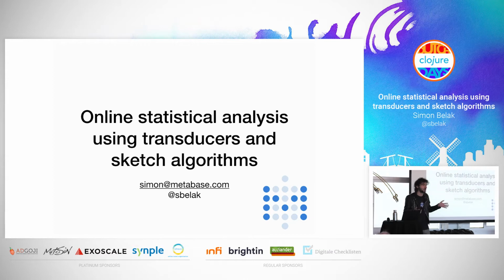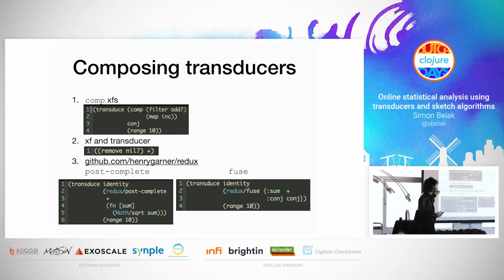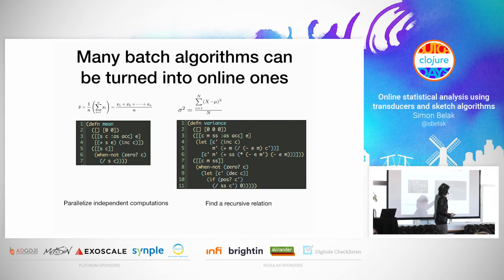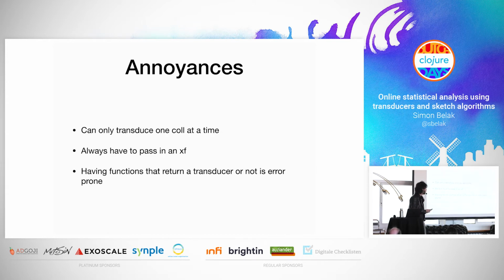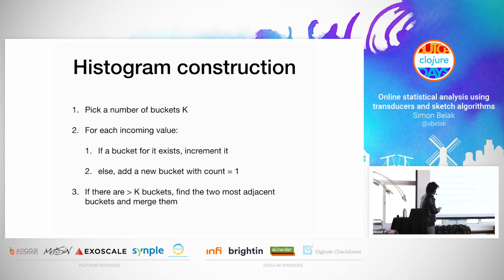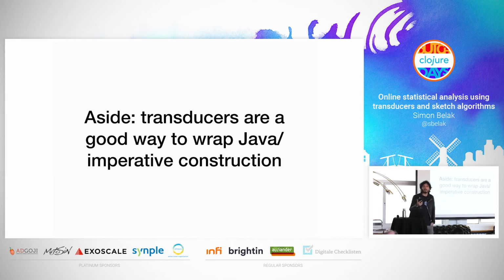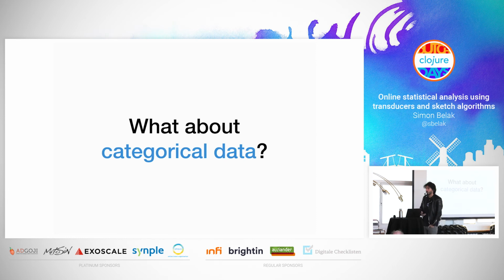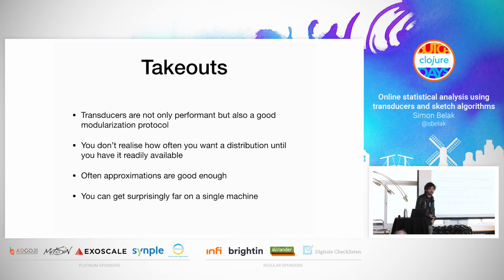Online statistical analysis using transducers and sketch algorithms - Simon Belak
The film was recorded during Dutch Clojure Days 2018

Title: Online statistical analysis using transducers and sketch algorithms
Speaker: Simon Belak

Online statistical analysis using transducers and sketch algorithms. Don’t know what either is? You are going to learn something very cool (and perspective-changing) then. Know them, but want an experience report? Got you covered, fam.

About the speaker: Built my first computer out of Lego bricks and learned to program soon after. Emergence, networks, modes of thought, limits of language and expression are what makes me smile (and stay up at night). The combination of lisp and machine learning put me on the path of always striving to make myself redundant if not outright obsolete. Currently working hard to become obsolete at Metabase where I am trying to build an artificial data scientist and imbue visualisations with understanding and context.